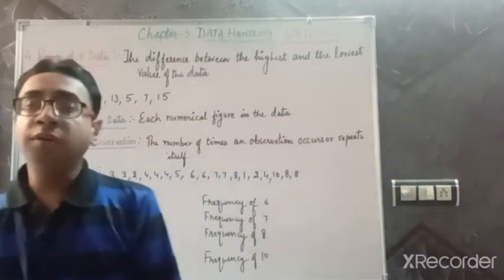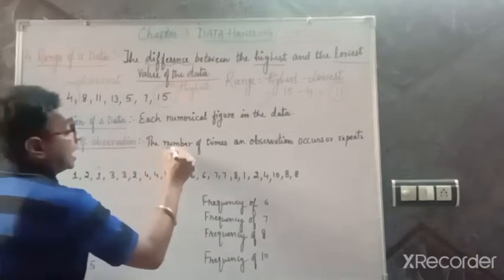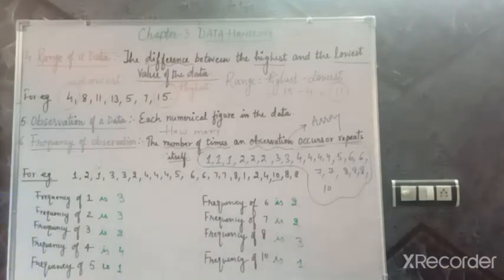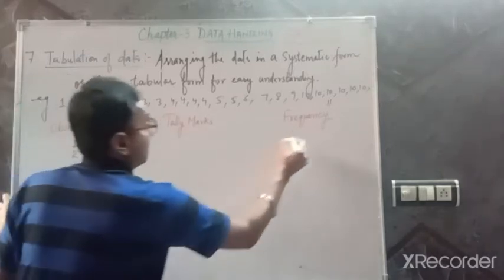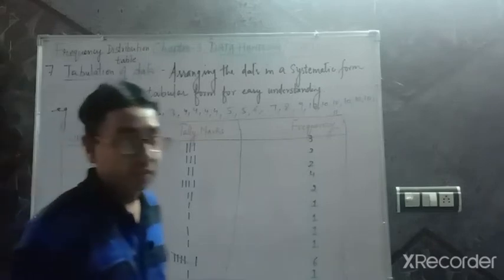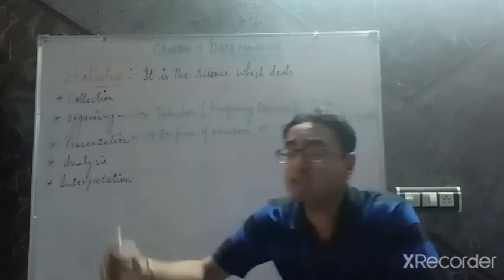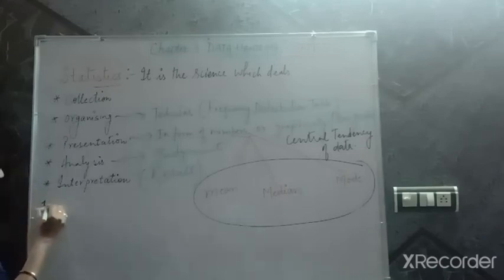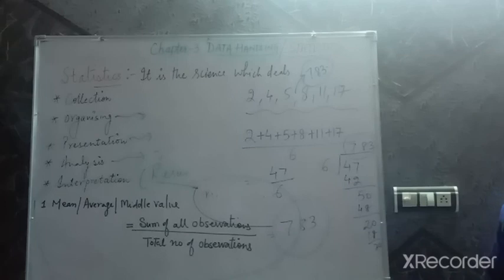Data handling part 2